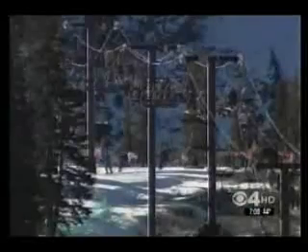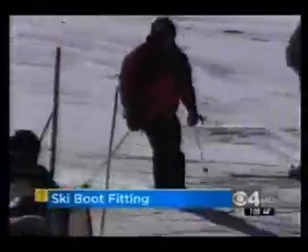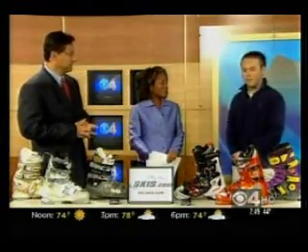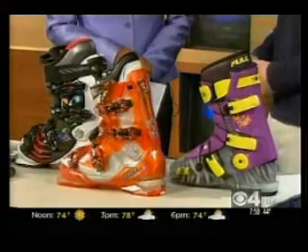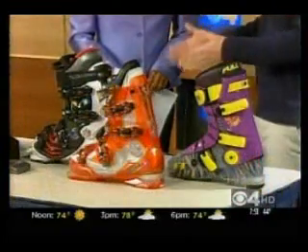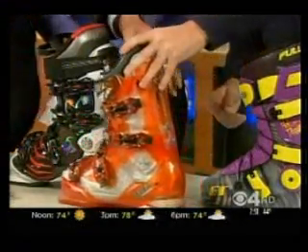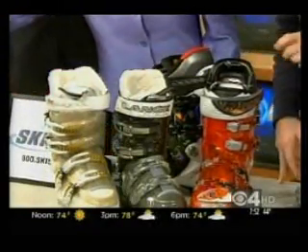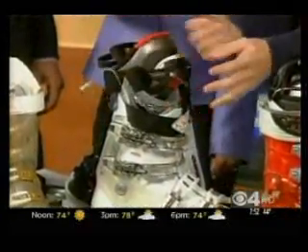Skis.com | KCNC-TV Special on Ski Boots 10-18-2008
Television spot on KCNC-TV News | Tips on how to select and fit Ski Boots